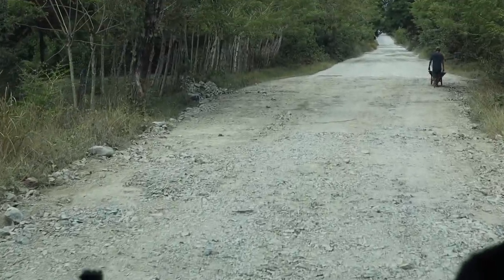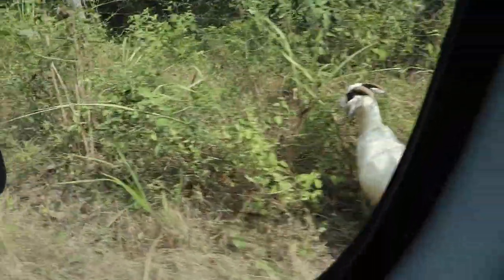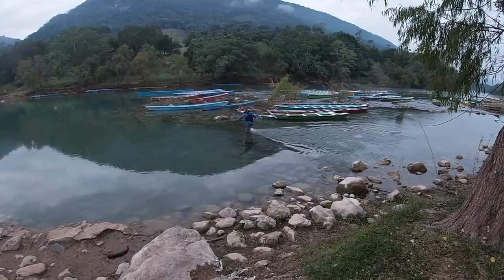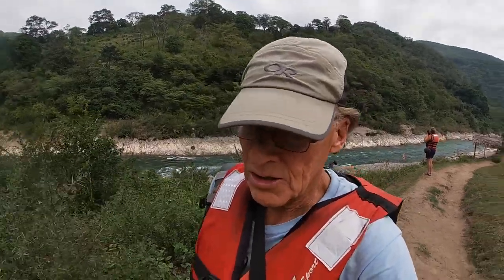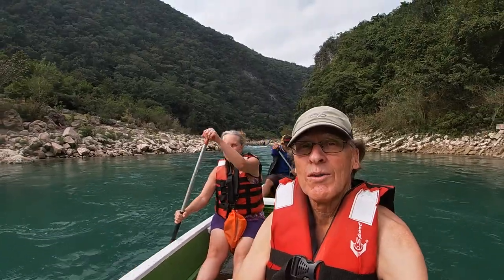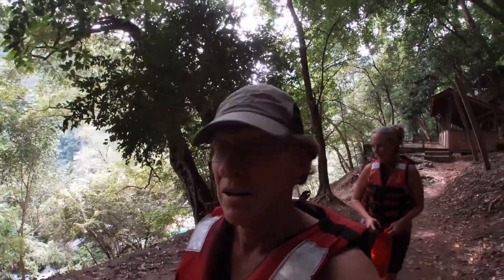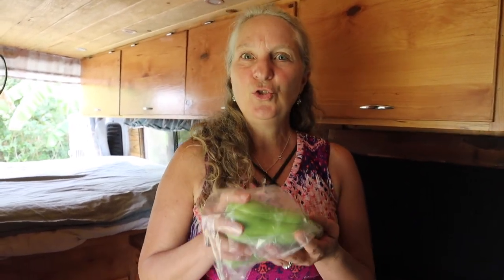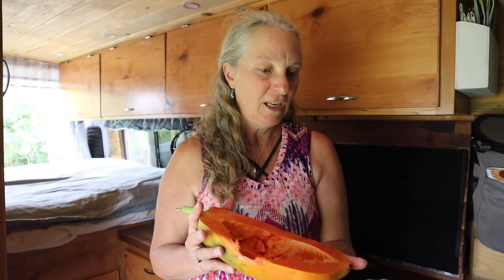Up the Creek With a Paddle | A tropical canoe ride to Tamul Falls |Traveling in a Ram SHORT-BODY VAN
Our travels have brought us to the lush and beautiful town of Tanchanchin where we are staying in a family campground next to the sugar cane fields.

We heard great reviews about a boat ride to see the spectacular Tamul Falls, but don’t know any details about it.

To our surprise, we set out with a guide in a heavy wooden canoe to paddle ourselves 2 km upstream to see one of the best places in Mexico.

Come with us through the Mexican jungle on the most spectacular journey yet.

Join us on Wednesdays and Saturdays (depending on wifi access) as we explore Mexico with our two doggies, Jessie and Lily-Bell.

LEARN MORE ABOUT OFF-GRID AND SUSTAINABLE LIVING

📘 BOOK Twisted Oak: A Journey to Create a Self-Sustaining Life and Home by Kristina Munroe PE

LIKE THE MUSIC IN OUR VIDEOS?
When you sign up for a membership, our channel gets one free month.

HELP US SUPPORT LOCAL BOOKSHOPS
Use the link below to start your membership to Libro.fm, where you can download audiobooks and still support local bookshops.

When you use this link to start your membership, we'll receive one free book. That's no cost to you and it really helps support our travels and the videos we make along the way.

That's a win-win if you ask us.